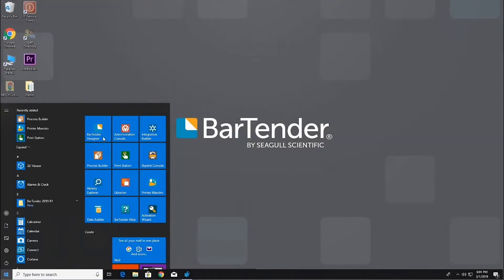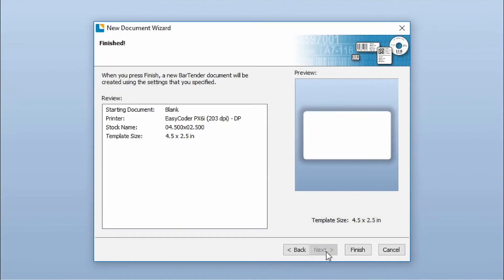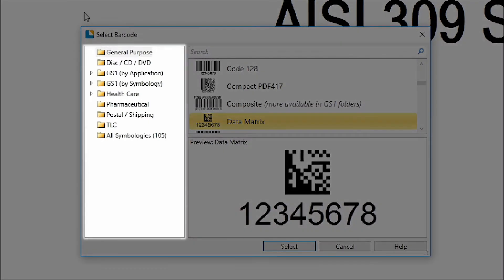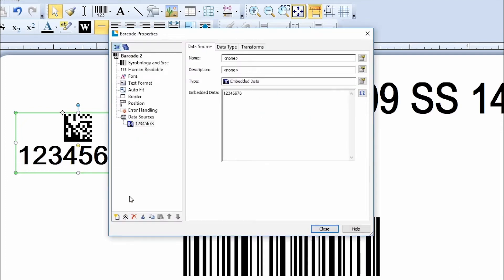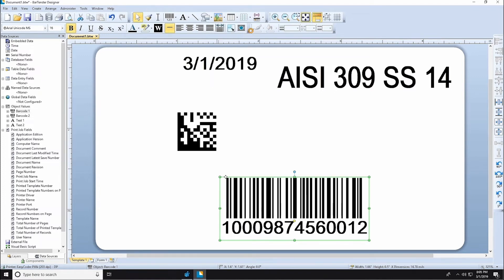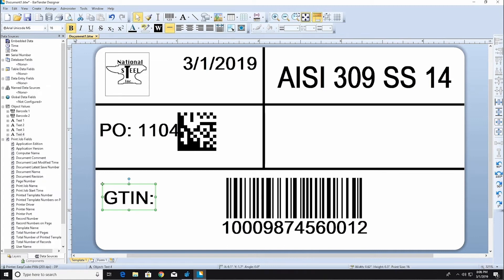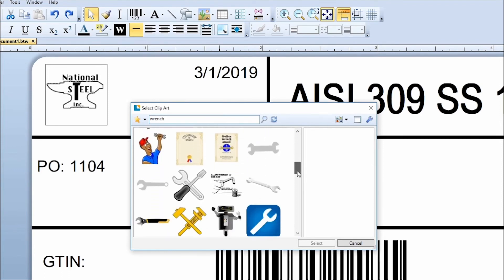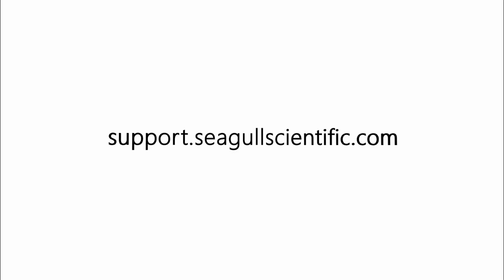Seagull BarTender Getting around